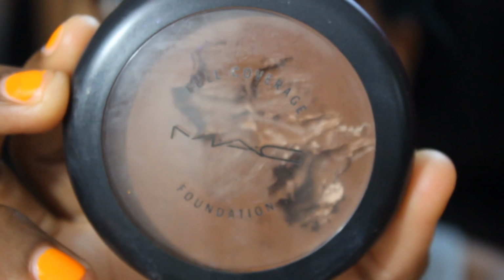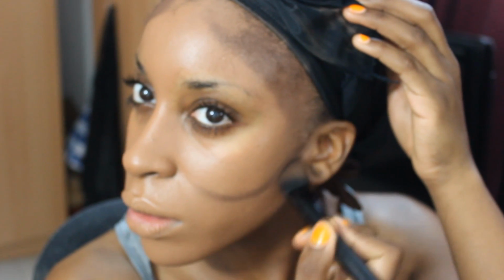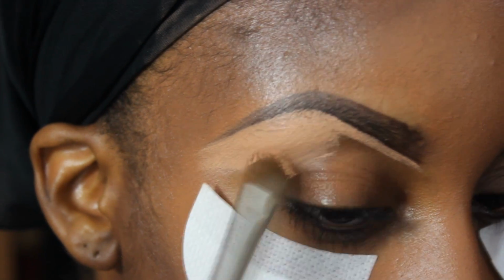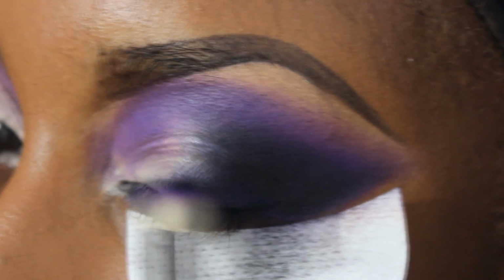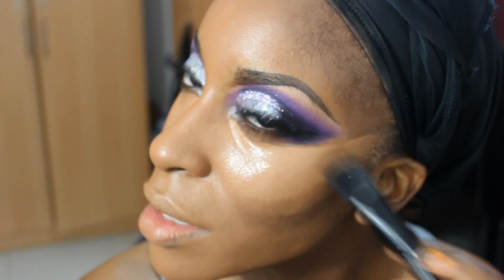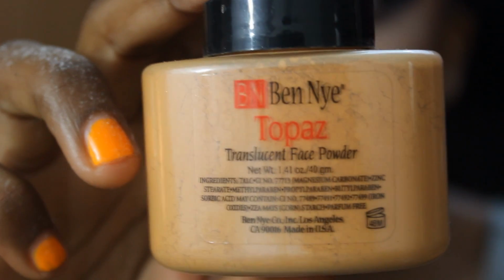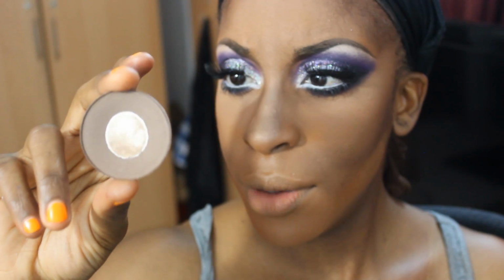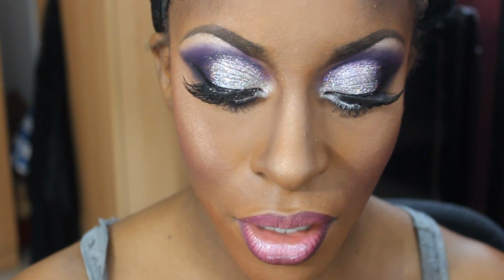Drag Makeup Tutorial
Keep it connected!